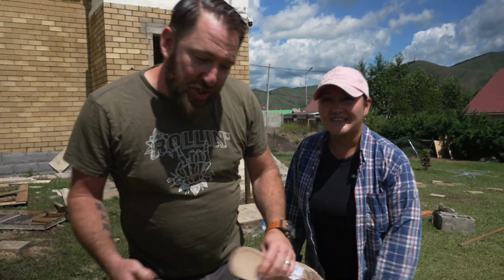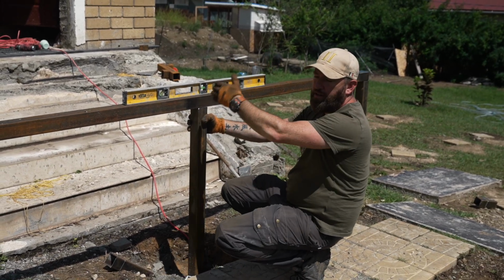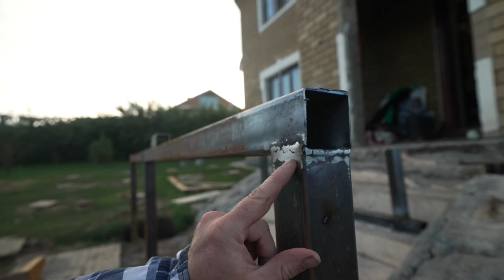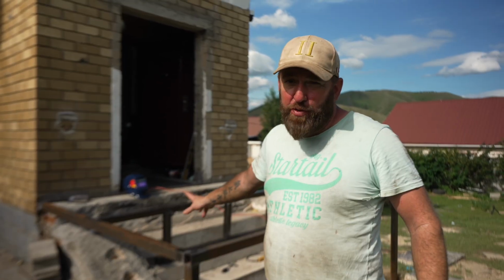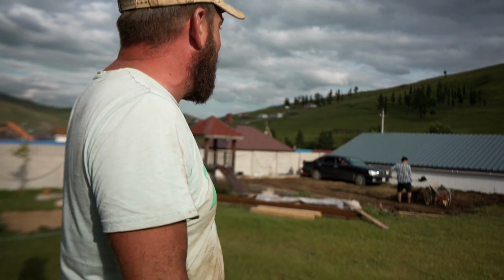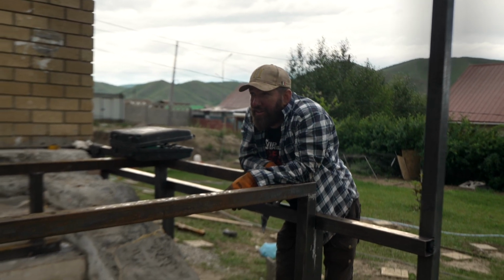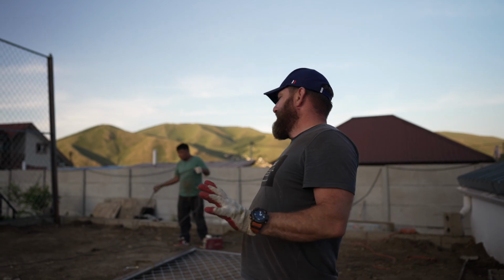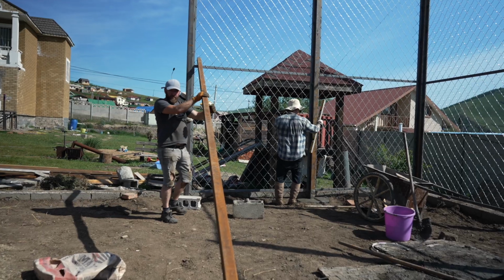Building a Basketball court and Framing a Steel Terrace | Extreme Build Mongolia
In this new series of video we will share with you all the tips and trick on how to build a Metal Fram decking that will last on our homestead in Mongolia and continue building our Private Basketball court. This will be an amazing terrace when finished. We start framing up the terrace and it is the first time i am welding and i have to learn how to weld ready fast, then we install the fencing for the basketball court. This is all part of the joinery to live more self sufficient and self sustaining life here on our  homestead in the land of the Eternal blue sky.

Ekoflow Mongolia
Ecoflow Authorised Reseller
Revolutionary road, Ulaanbaatar, Mongolia

► Post Address: Simple Wild Living, Chingeltei distrect, 6th khoroo, apartment 51, number 6, Ulaanbaatar Mongolia.